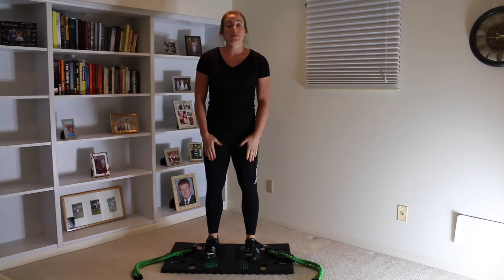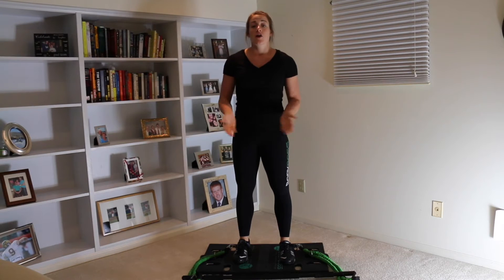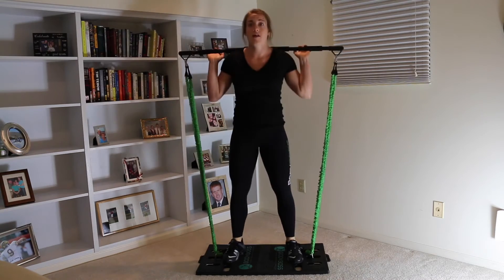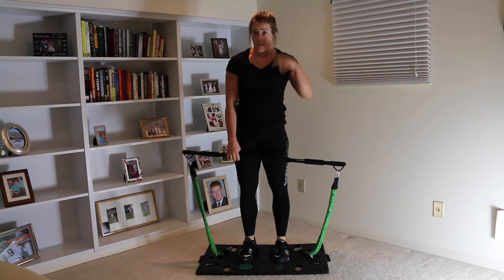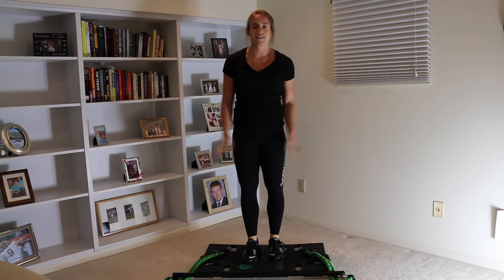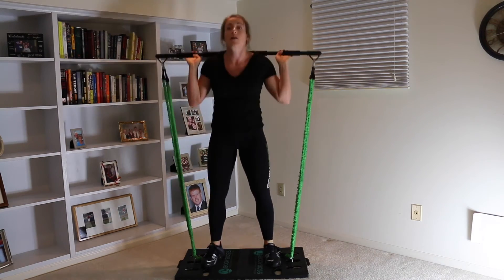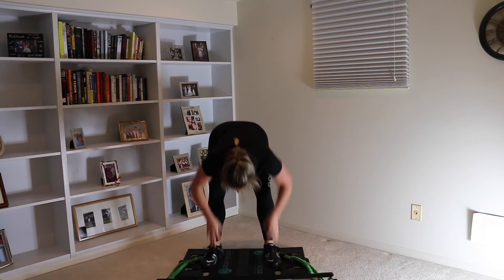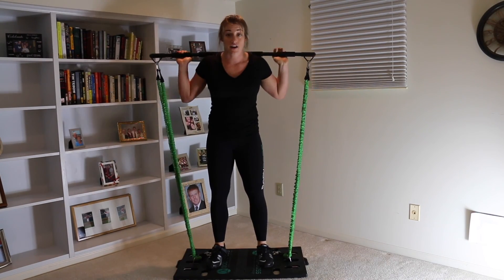Lower Body Home Workout #2 - Best Home Gym - BodyBoss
The 2nd video of 3 where BodyBoss Kristi takes you through a lower body workout you can do at home.